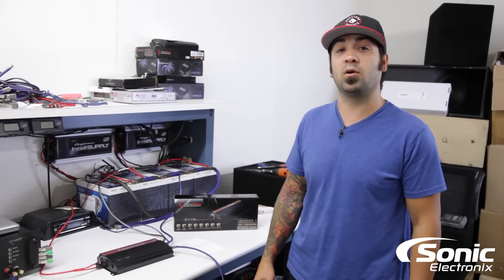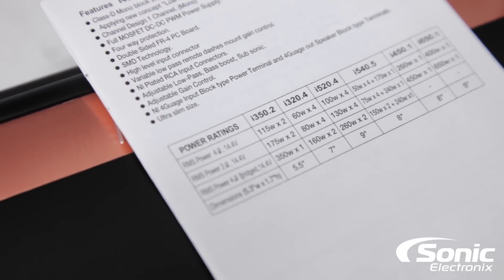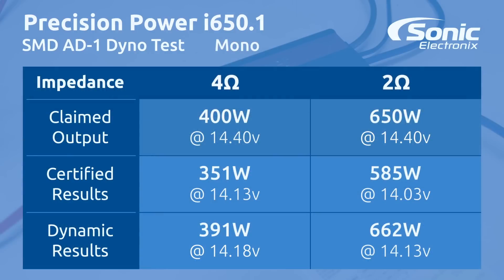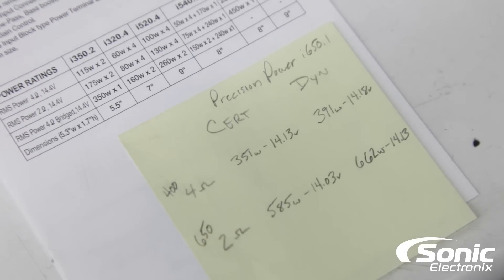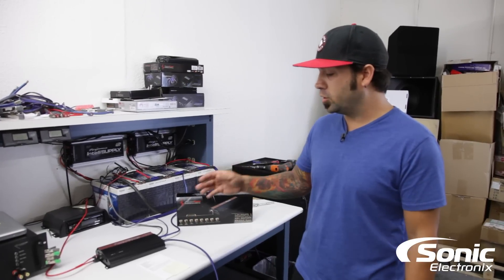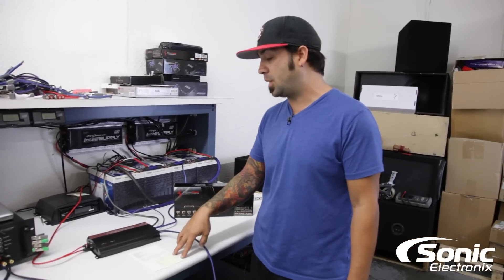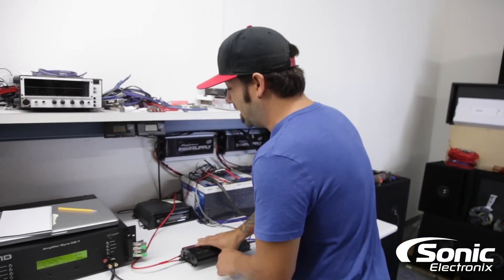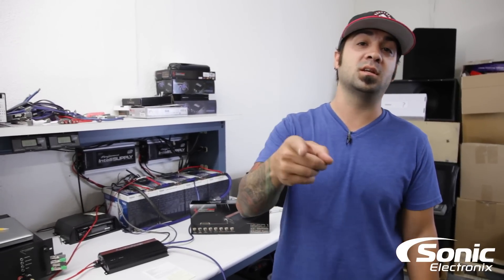Precision Power i650.1 Car Amplifier Dyno Test | SMD D'Amore AD-1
Another car amplifier put to the test, the Precision Power iON Series i650.1 Monoblock! This Class D amplifier line is impressively small, measuring in at only 9 inches long and less than 5 inches wide - while still promising some good power!

We tested the amp on our SMD D'Amore AD-1 at 14.4V to see if it matches the manufacturer's output ratings:
400W @ 4Ω
650W @ 2Ω